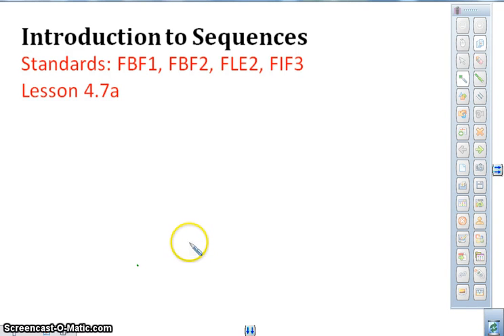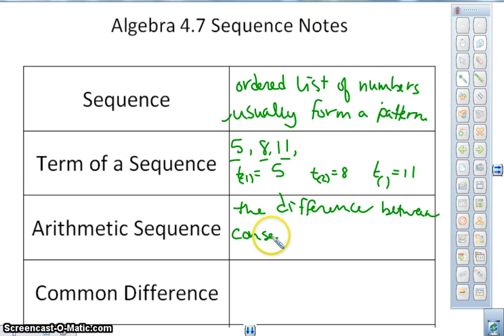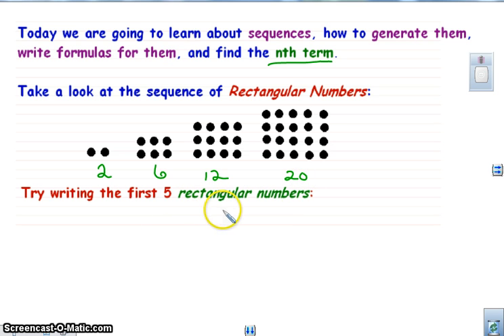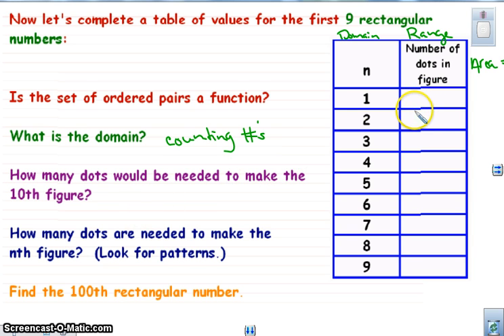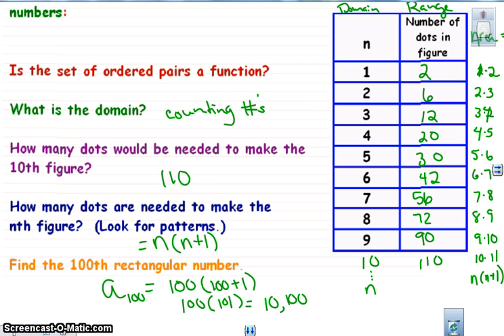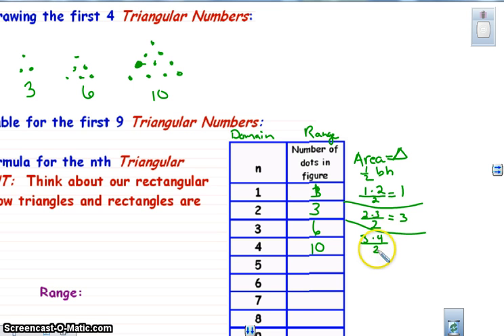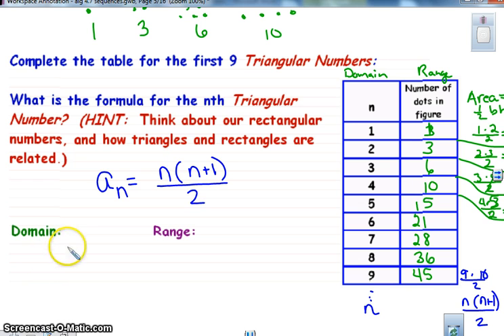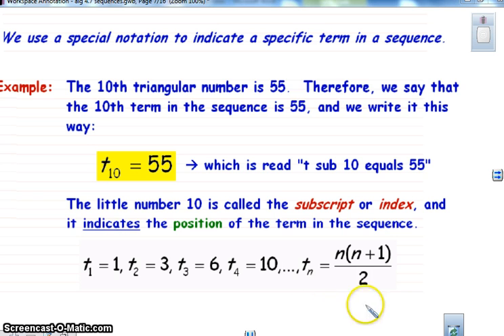alg 4 7a sequence part 1